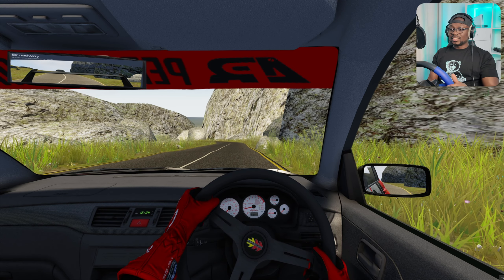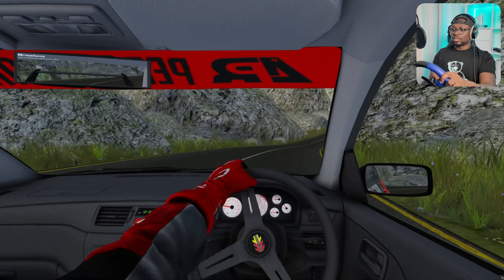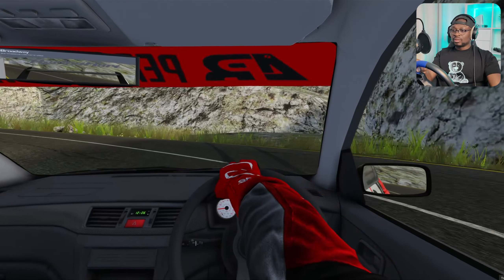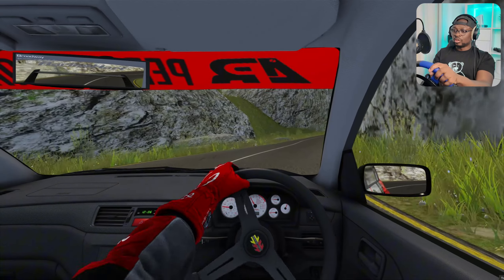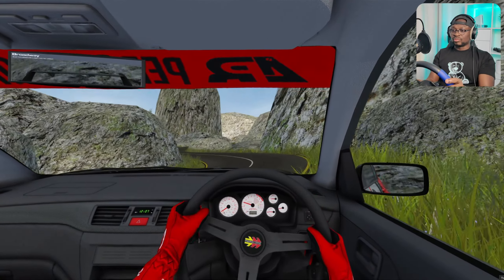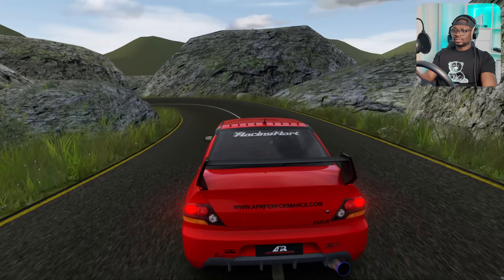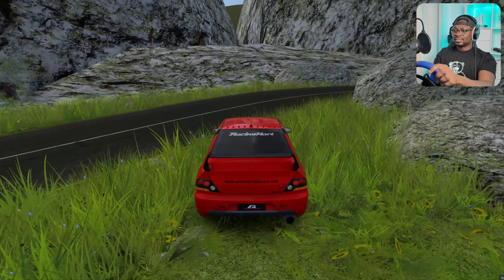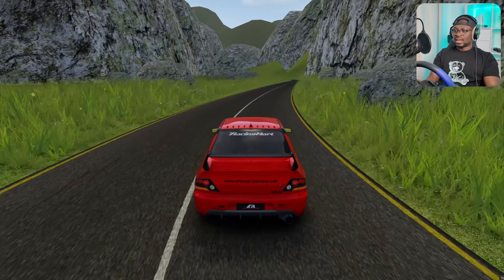This Assetto corsa map is weird but wonderful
Weird map but turns out to be wonderful, a real nice map to enjoy!

⦿ My Setup ⦿
Thrustmaster T150 Pro (Amazon) ➢

⦿ Chapters ⦿
00:00 Intro
00:36 Rockstone Highway free roam map
05:09 Outro

⦿ More ⦿
Realistic driving on assetto corsa
Exploring a free roam map in a mitsubishi lancer evo 8
one of the best rally tracks on assetto corsa